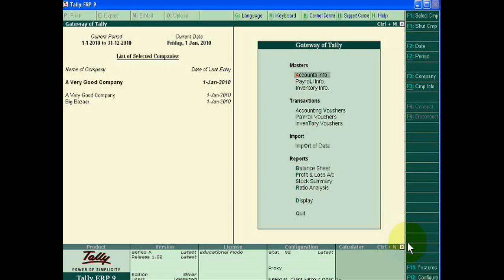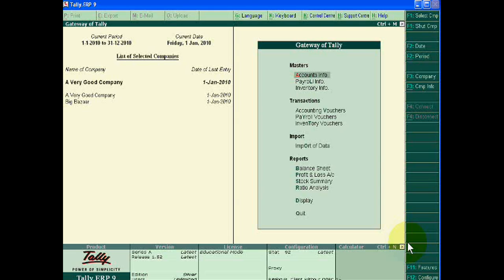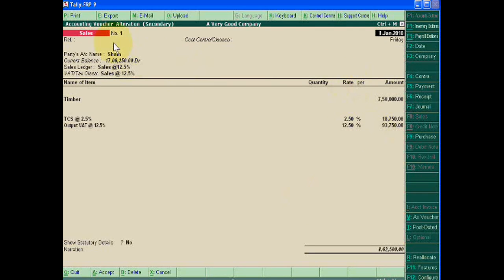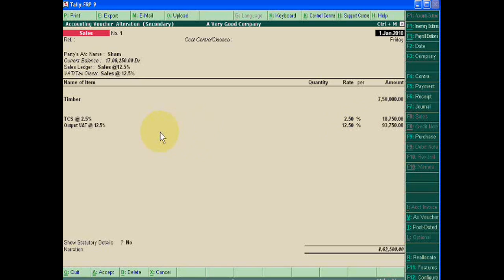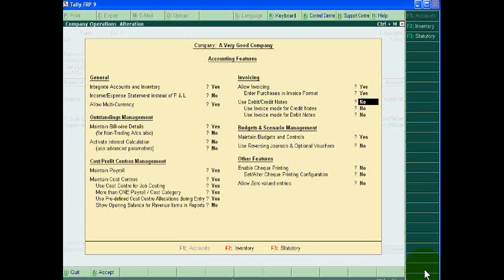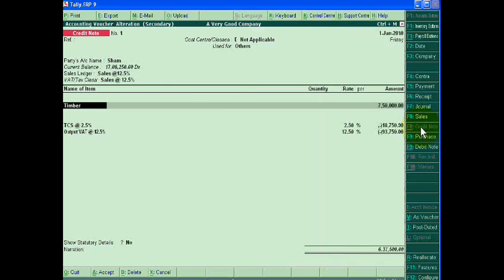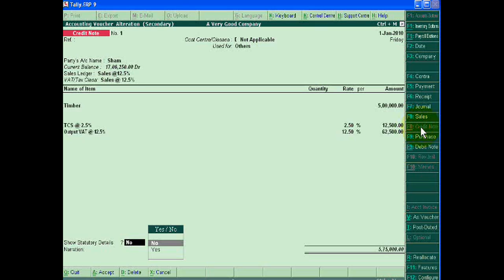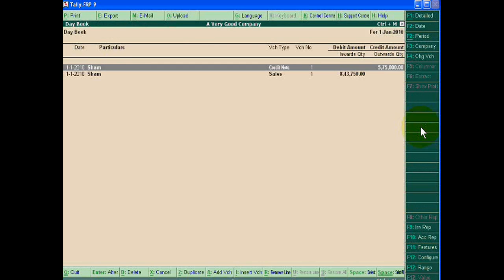TCS in Tally.ERP 9 - Part 53 - Sub part 4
In this part, we will show the voucher entry of TCS when goods are returned by our buyer. This is our sale return and TCS will decrease with same rate on returned goods.